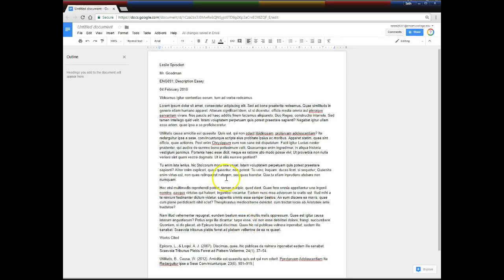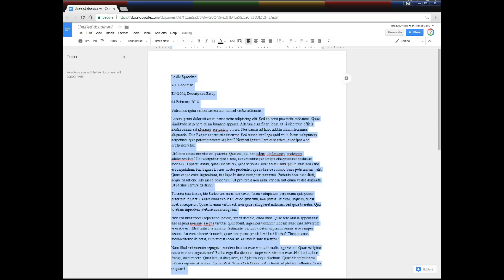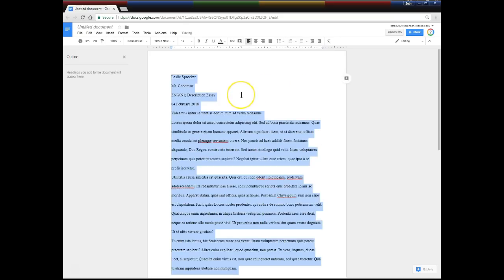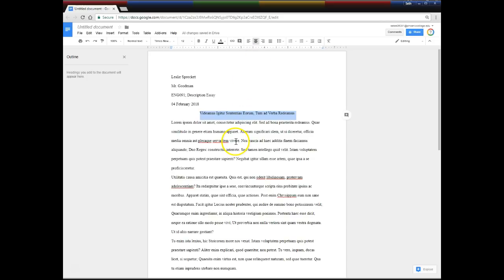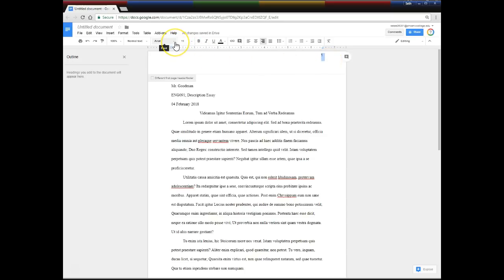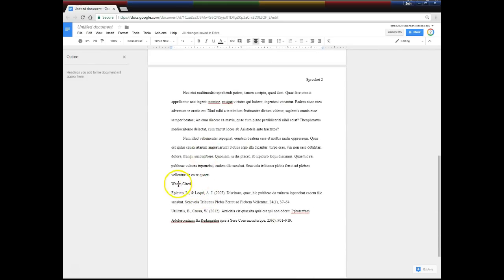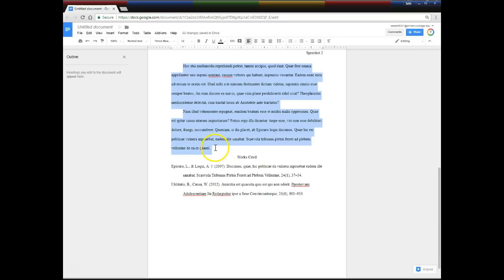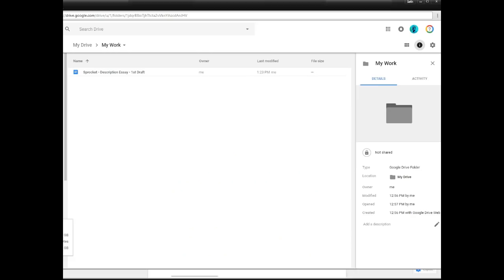MLA Formatting for a Google Doc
This is a tutorial for showing how to apply basic MLA format to a simple document (a Google Doc); including, page margins, font type, font size, line spacing, text alignment and justification, paragraph indentation, inserting a header with the author's name and page number, hanging indent for citations, and inserting a footnote.

Jump ahead to the specific section you are interested in:

0:50 - Page margins
1:23 - Font type and font size
1:57 - Line spacing
3:30 - Text alignment and justification
4:36 - Paragraph indentation
5:16 - Inserting a header (with author's name and page number)
7:19 - Hanging indent for citations
8:15 - Inserting a footnote